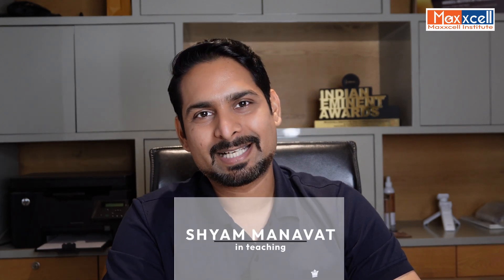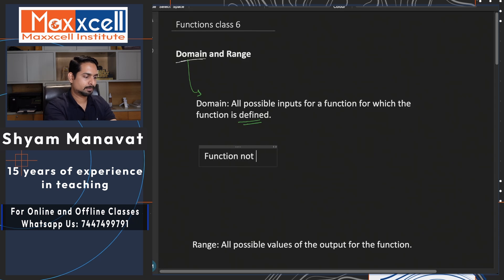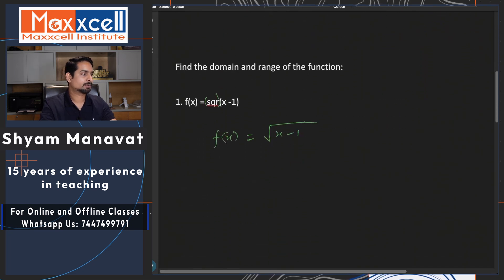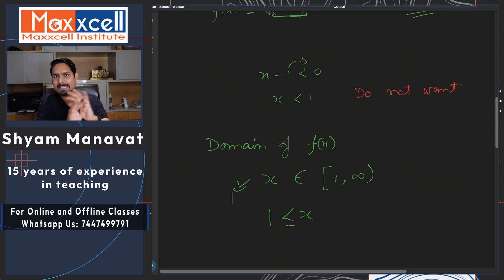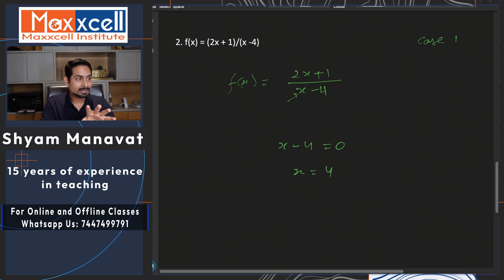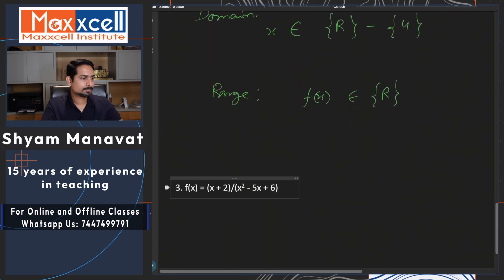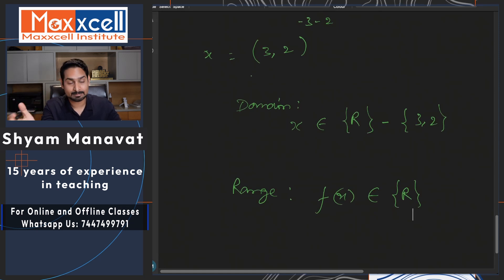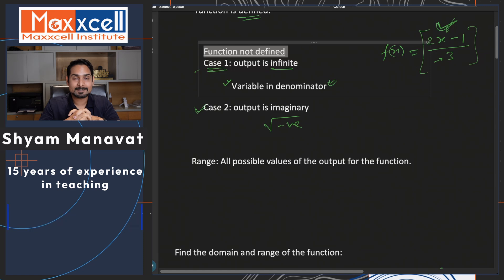Functions-06 | Domain and Range | CAT 2026 self study with Maxxcell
Hello everyone Thank You for clicking on this video, you can find multiple other playlists and videos covering all three sections for MBA entrance exams like CAT self preparation/XAT self preparation/SNAP self preparation/NMAT self preparation/MAH CET self Preparation and other management entrance exams. We will be covering Quants, LRDI, VARC sections and Solve problems with an increased level of difficulty after we are done with releasing the Free Study Material for Quants required in CAT/XAT/NMAT/CMAT/MAH CET and other management entrance exams.

We have created a Functions chapter playlist. This playlist would cover all important concepts right from the beginner to an advanced level. This is the first lecture in the Functions chapter playlist for CAT/XAT/SNAP/NMAT and other MBA entrance exam preparation.  Functions is an important chapter from the Quants or the QA section of the CAT exam. If you are preparing for XAT/SNAP/NMAT/OMAT/CAT 2024 MBA entrance exams this playlist can help you, you can find the link for other playlists and other key resources for MBA entrance exam preparation which are available free of cost on our YouTube channel. Prepare for MBA entrance exams with Maxxcell Institute's self paced self-learning CAT course. We welcome you to learn with us.

Let's maximize your excellence with Maxxcell’s CAT self-study program a self-paced self-learning program introduced by Maxxcell which avails a learner to build on entrance exam concepts at their own pace. So, be on a self-preparation mode for CAT 2026 and crack the CAT entrance exam all by yourself, by using our free resources for self-study. So, don’t let procrastination hold your back and boost your concepts with us.

cat2024Functions-01 | Introduction | CAT 2026 self study with Maxxcell

If you find our videos to be helpful, show your support by giving them a like, share them with your friends, and click the subscribe button and enable the bell icon to stay updated with new and fresh videos on our channel. Let us ensure that learning is both enjoyable and easily accessible for all individuals. We appreciate your participation in a learning community. Let's learn together!!

Functions for CAT | functions for CAT 2026 self preparation with Maxxcell Institute